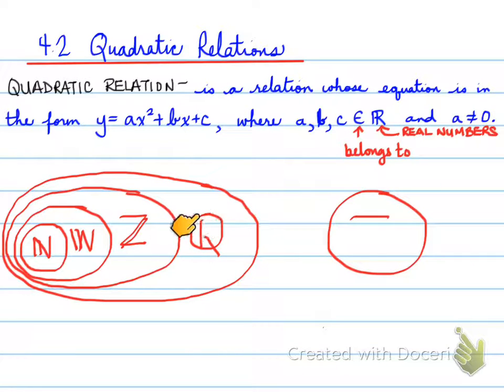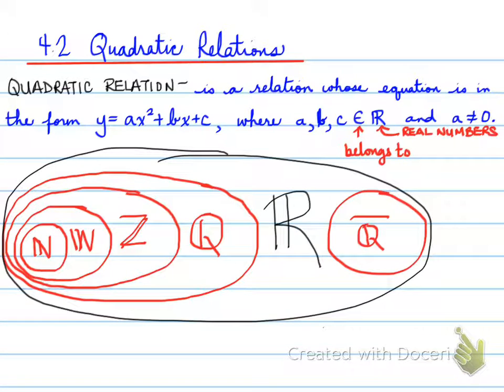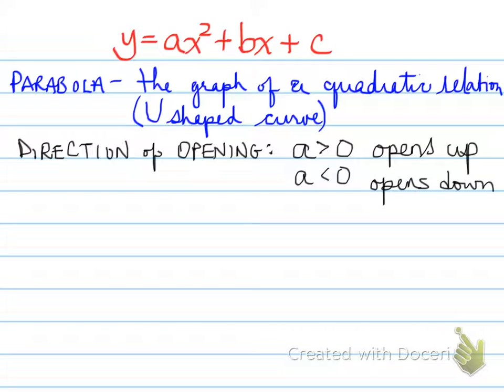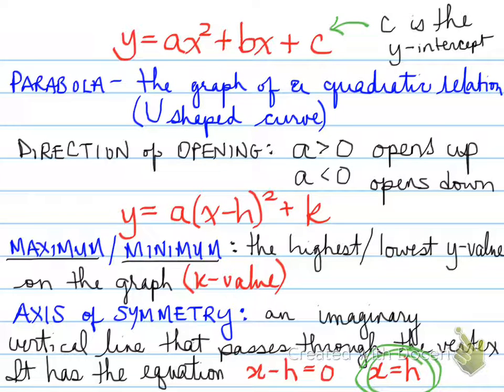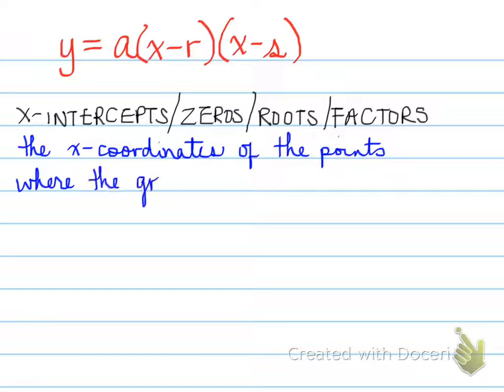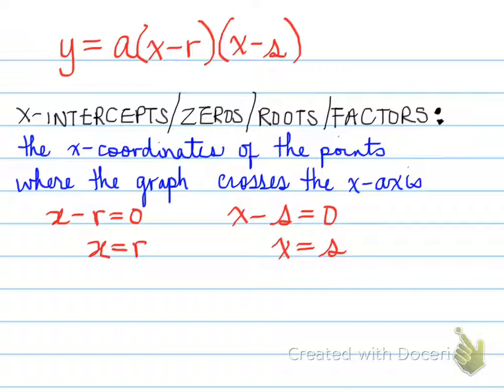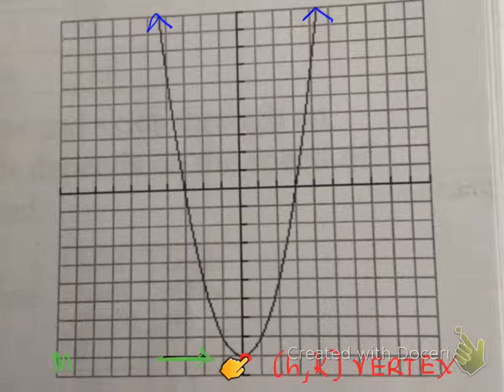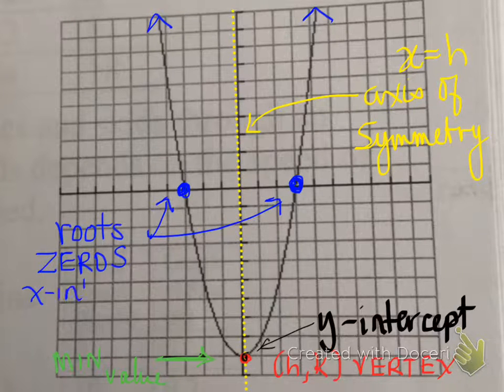2D - 4.2 Quadratic Relations part 1